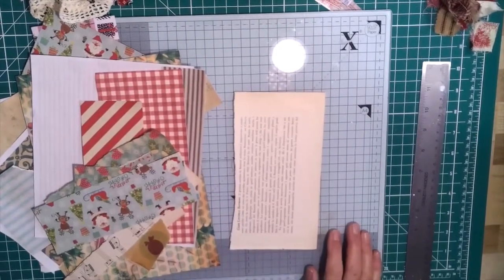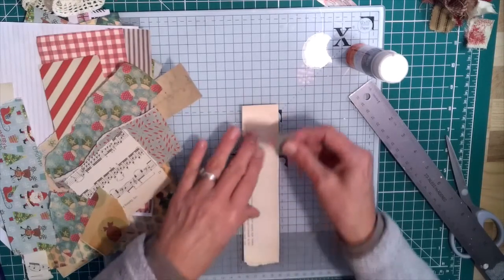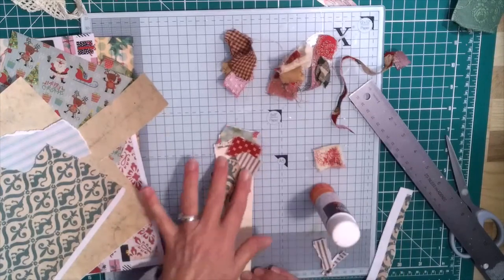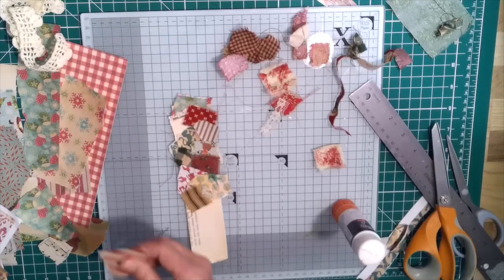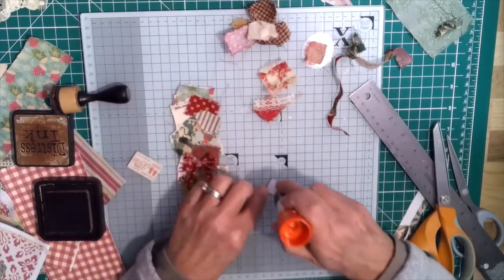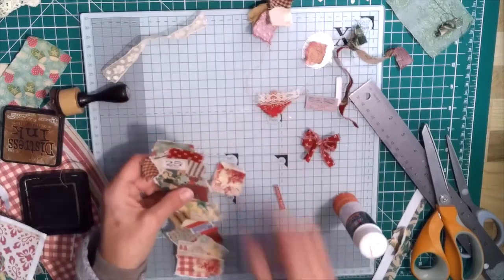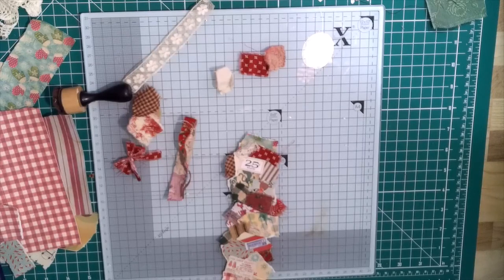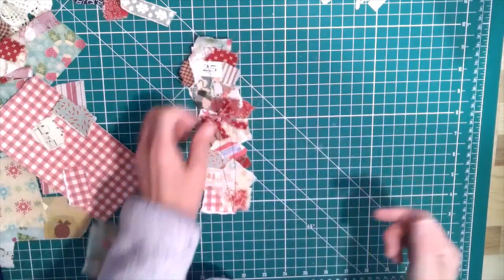Paper and Fabric Bellyband for December Daily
I thought I would video as I was preparing a paper and fabric bellyband for my December Daily.  Hope that you enjoy!  Thanks again for stopping by.